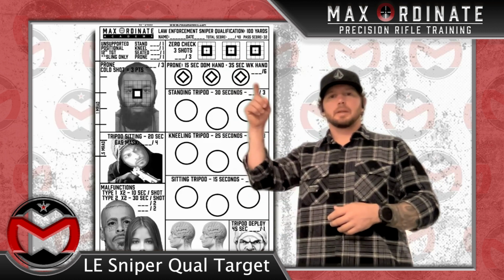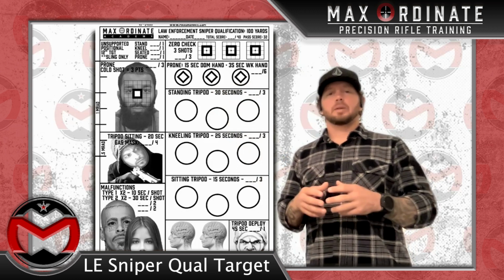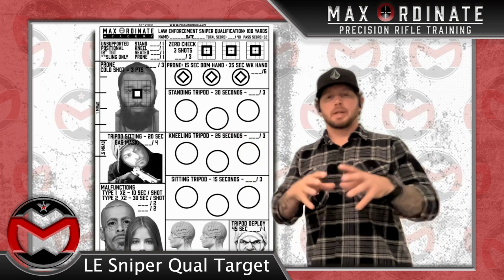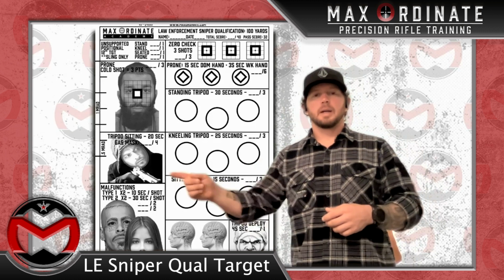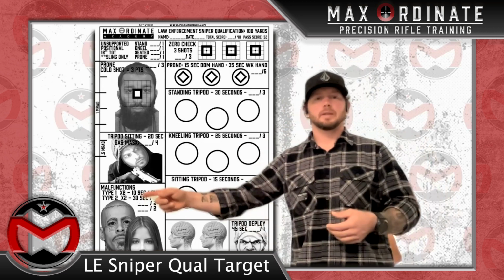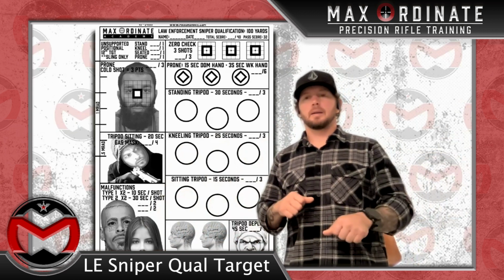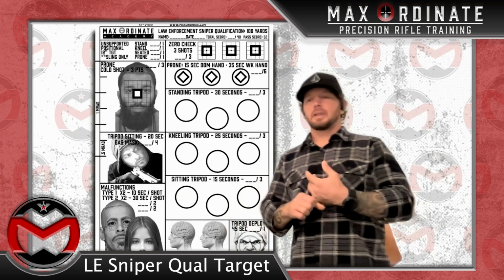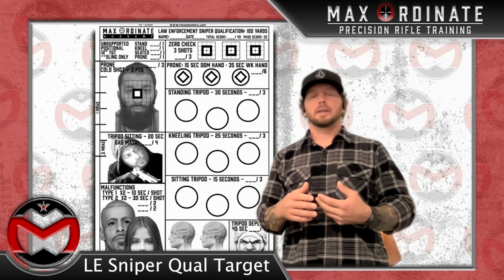Law Enforcement Sniper Qualification Target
Our Sniper qualification target has been a staple of our coveted Advanced Sniper Course for 8 years now. It has seen many changes as this is version 3. To clarify, all drills start with the shooter in position, magazine inserted, round in chamber, safety on, aimed in on target. Prone, Tripod positions, gas mask, hostage rescue, malfunction drills, barricades, deployment, and unsupported positions. This target has everything to test your skills! 40 rounds later, did you pass?

Your source for the nation’s leading long range precision rifle training. Visit out “Free Training” section for a mountain of free downloads to elevate your range training.

In our products sections, don't forget to look at our targets for purchase that will guide your range sessions for more productivity. Hoodies. T-shirts. SWAG. Get your Max Ordinate fix now!

- Custom RSS feed - Exclusive content, shows, targets, training tools, training videos, and more!
 - Only $8 a month!